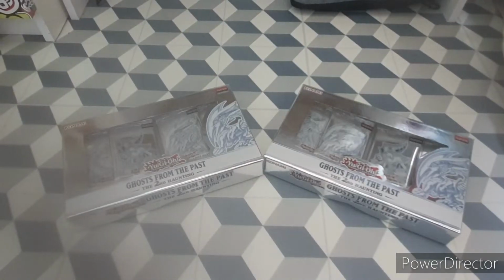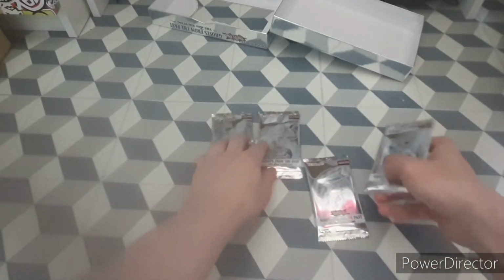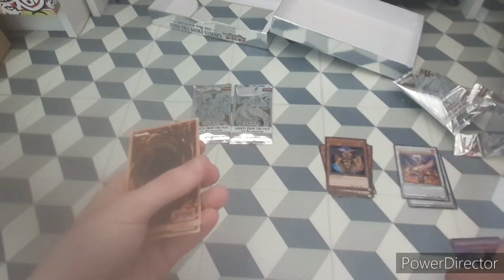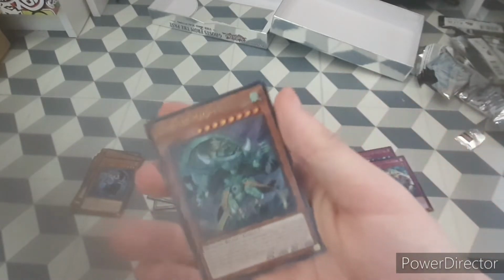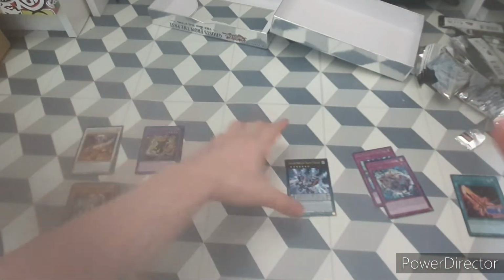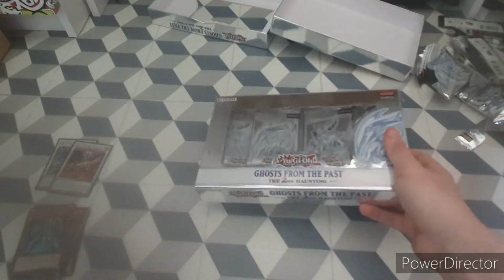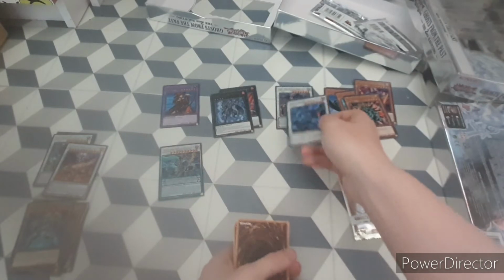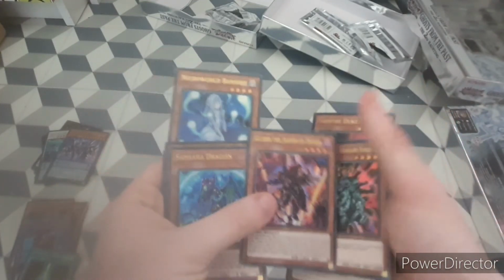Ghosts from the past the 2nd haunting Pack opening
So in today's video I open a Yu Gi Oh pack not only a Yu Gi Oh pack but Two! Ghosts from the past the 2nd haunting Pack hope you enjoy!

If you want me to do more let me know by giving this video a like!

What I use :
Headset=TURTLE BEACH EAR FORCE RECON 50
Pack = Yu Gi Oh Ghosts from the past the 2nd haunting Pack
Editing soft wear = Power Director
Intro = Intro Maker
Phone for audio = Samsung Galaxy S10